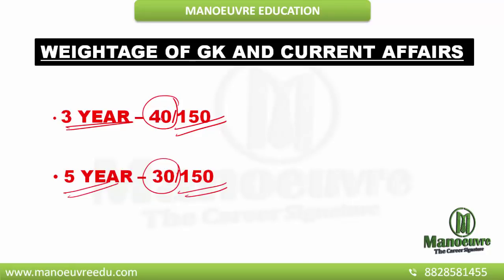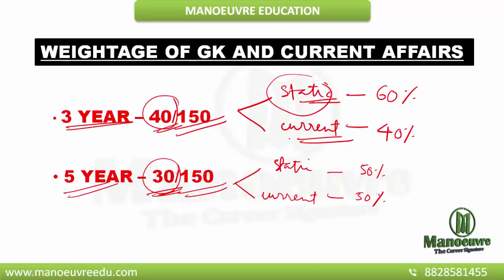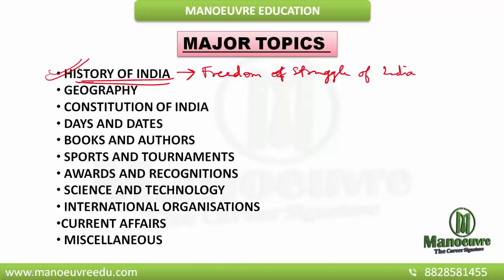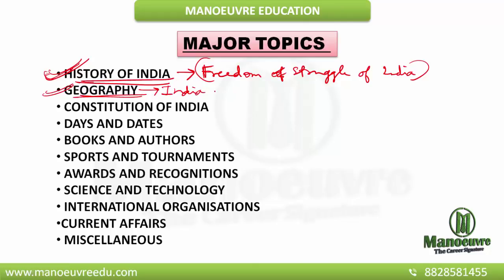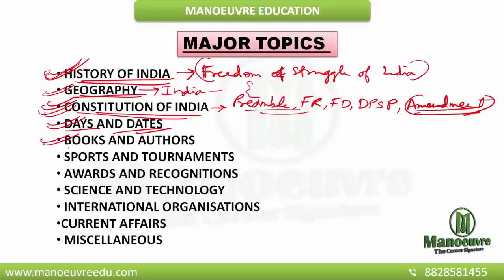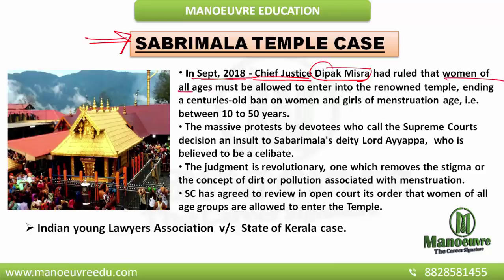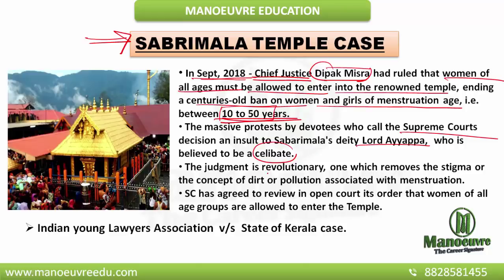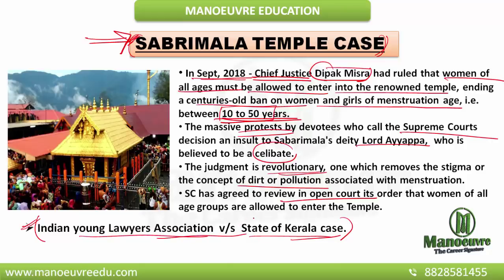MH LAWCET 2019 - IMPORTANT GK AND CURRENT AFFAIRS QUESTION BY MANOEUVRE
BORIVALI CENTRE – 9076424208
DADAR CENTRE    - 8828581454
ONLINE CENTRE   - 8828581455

ABOUT MANOEUVRE –
MANOEUVRE EDUCATION is known as “HUB FOR ENTRANCE AND COMPETITIVE EXAM”
The institute is known for its quality teaching methodology.
All the faculty at Manoeuvre are those who have already CRACK the exam and some are toppers.
We involve in the preparation of many entrances and competitive exam such as :
1) MBA ENTRANCE
CAT | MBACET | CMAT | NMAT |SNAP | XAT |TISS | IIFT | OTHERS

4) HOTEL MANAGEMENT
NCHMCT – JEE  I  MHCET HM

6) ALL MHCET EXAM
MCA CET | LAWCET | MBACET | HM CET| B.E.D. CET etc.

0:00 Introduction
0:27 TENTATIVE EXAM DATE
0:53 WEIGHTAGE OF GK AND CURRENT AFFAIRS
2:09 WHY GK ?
3:40 MAJOR TOPICS
7:10 SUPREME COURT
10:30 SABRIMALA TEMPLE CASE